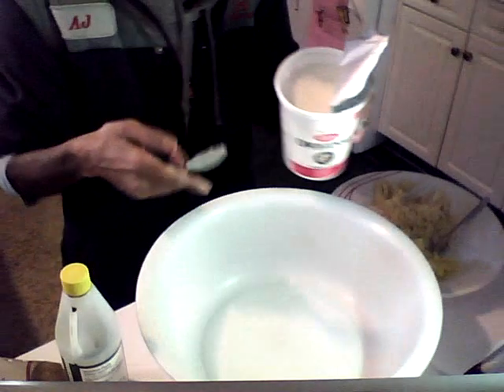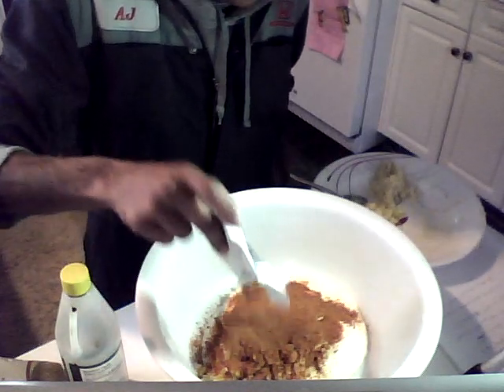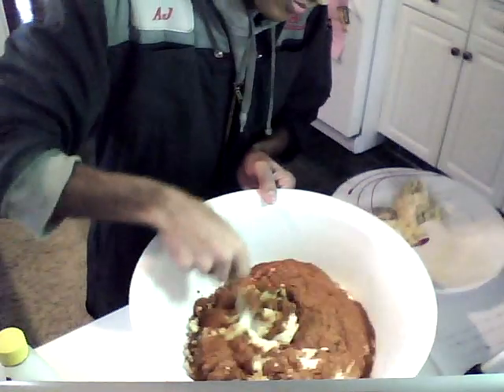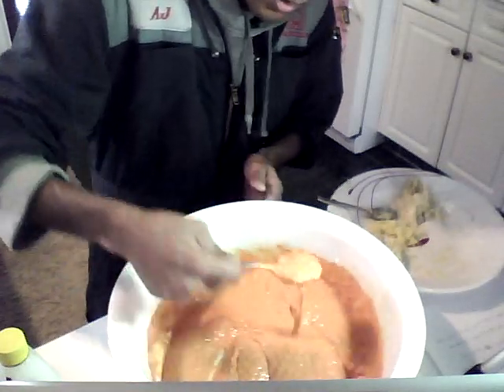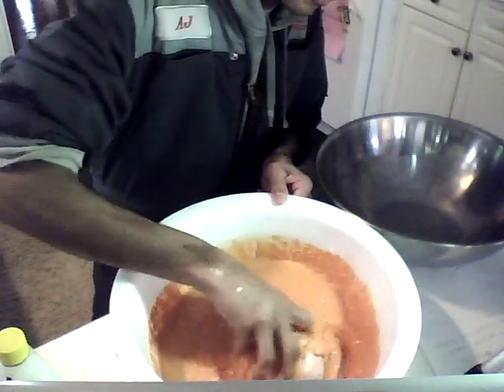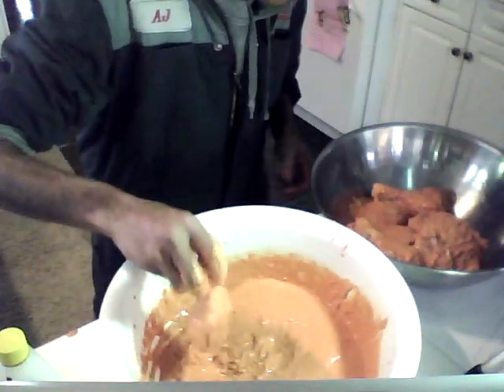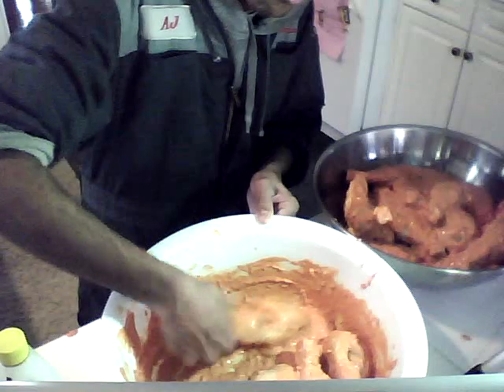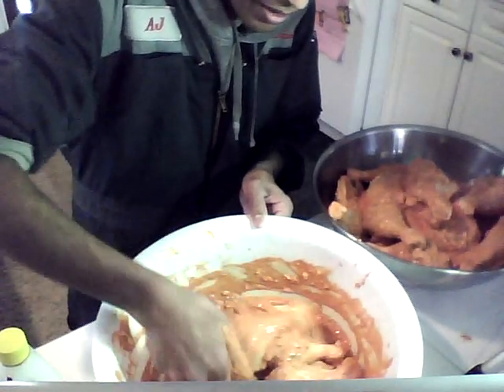How To Marinate Tandoori Chicken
Hello Everyone.
How to marinate any kind of meats in Tandoori spice blend.
Here is what you need to mix all together.
3 tablespoon paprika
1 tablespoon ground turmeric
1 ts garlic powder
1 ts ground nutmeg
1 ts cayenne pepper
1 ts ground ginger
1 ts ground cumin
1 ts ground cloves
Add plain yogurt & 1 lime juice

Stay Safe Everone